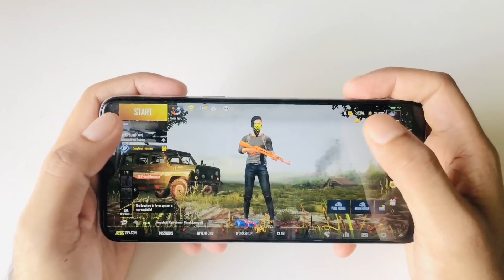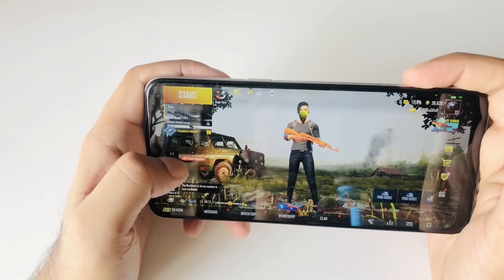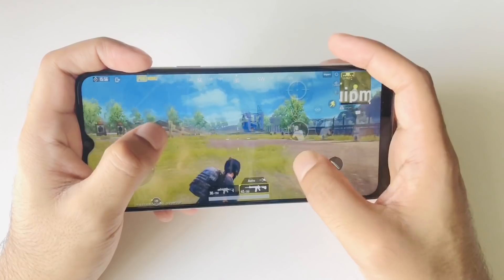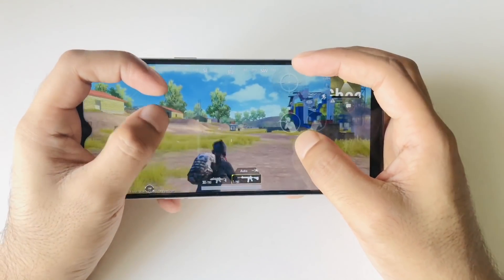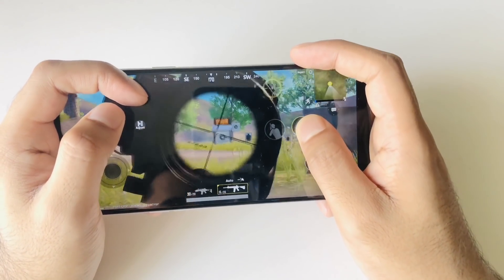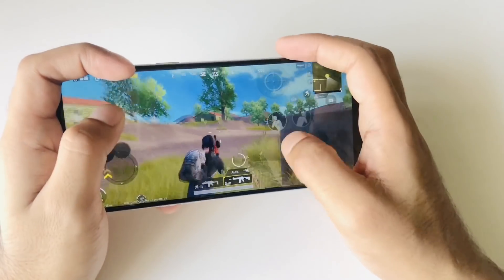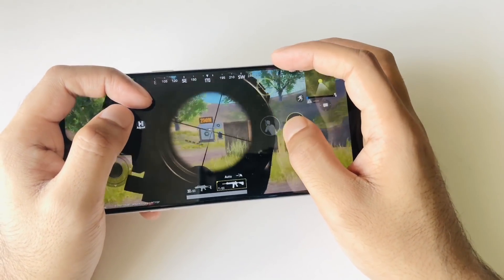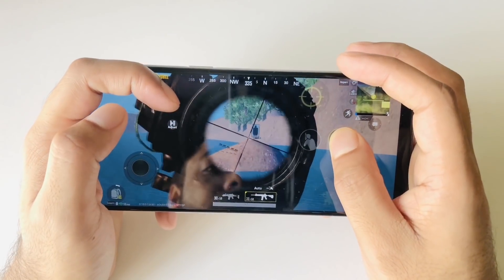realme 6i Gyroscope Test | PUBG X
-Game ID - 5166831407 (You can Give me Popularity & UC )

☆My Settings

▷Device : iPad pro 10.5
▷Stream Device : Steamlab OBS , Elgato HD60 s+

☆Partner's Channel

Graphic
-Graphics : Smooth
-Frame Rate : Extreme
-Style : Colorful
-Anti-aliasing : Disable
-Auto-adjust graphic : Enable

Sensitivity Settings
-Always High
only Camera sensitivity free look & 3rd person no scope -150